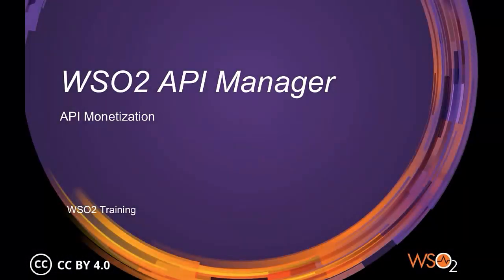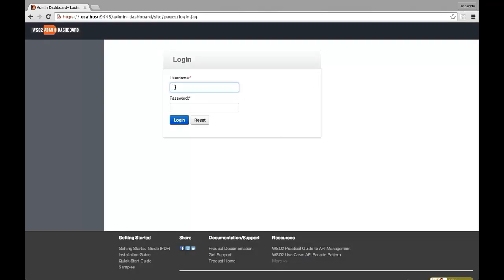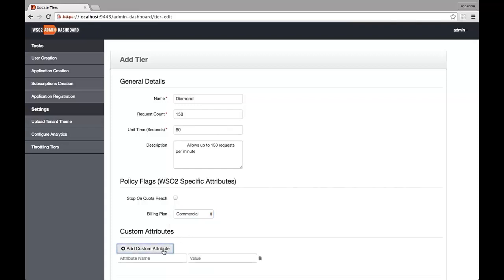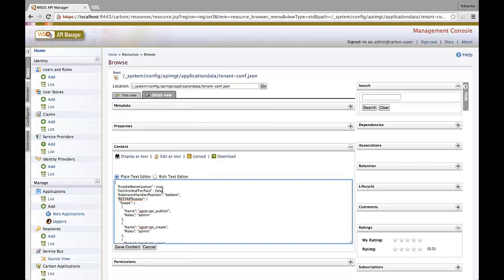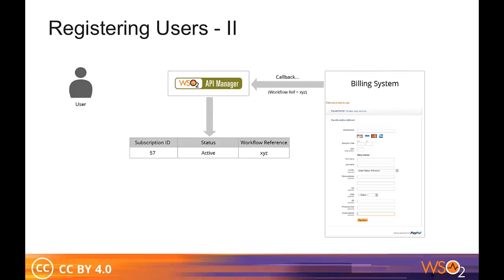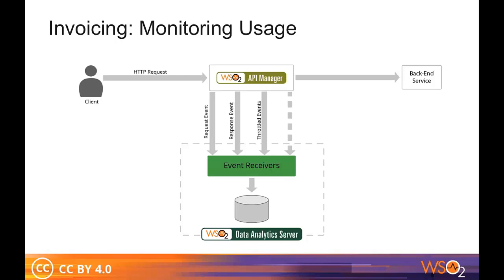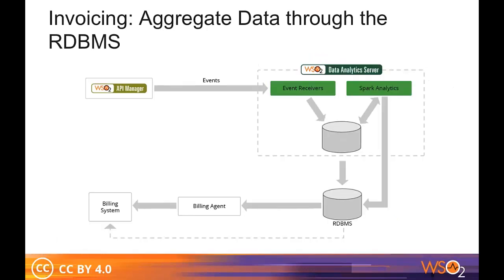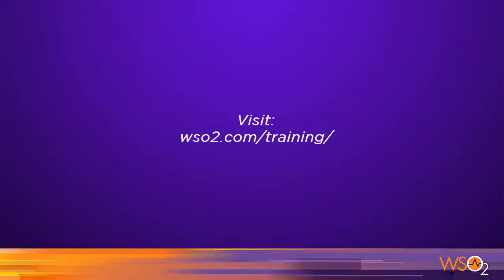Lesson 06 - API Monetization